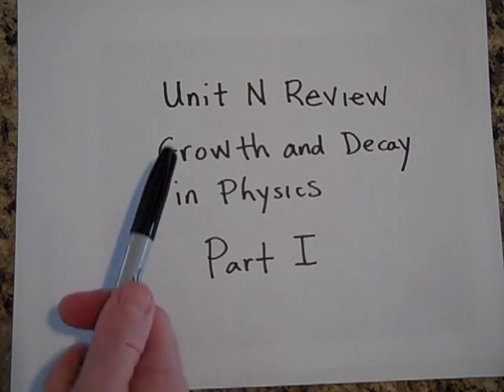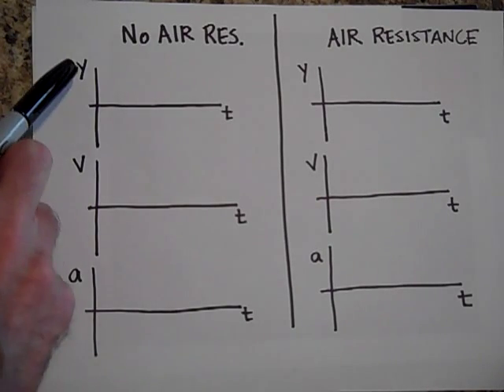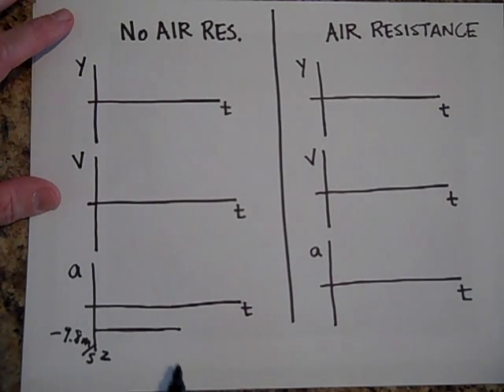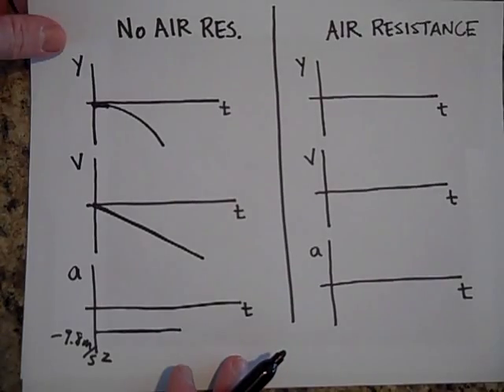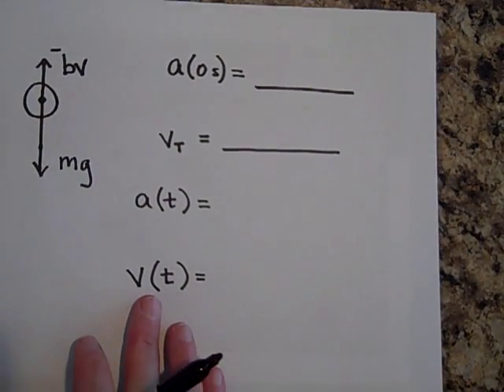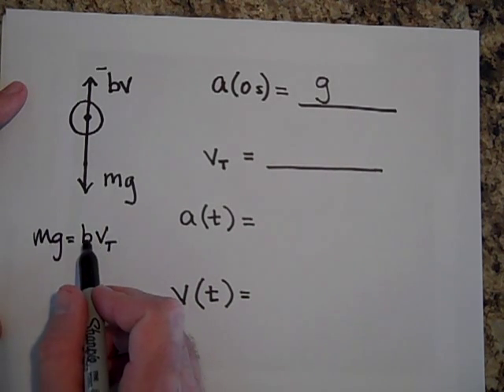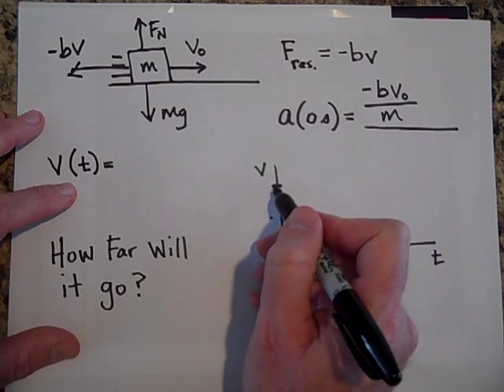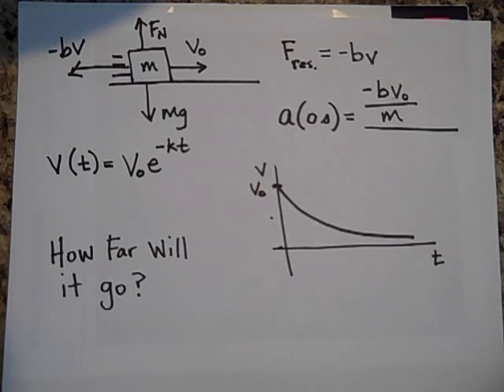Review of Unit on Air Resistance and RC Circuits (part I)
Part 1 of a review on air resistance and rc circuits.  This is at the AP Physics level.